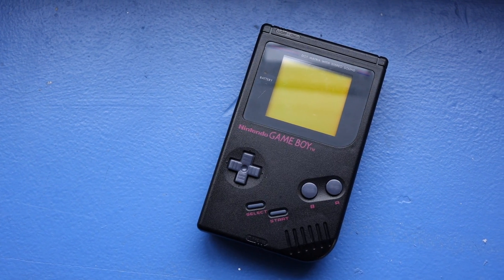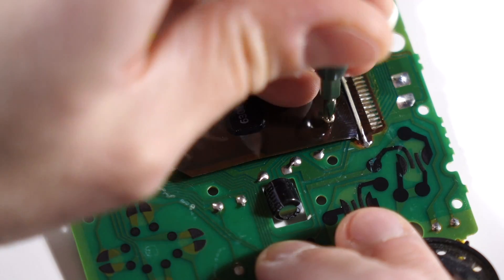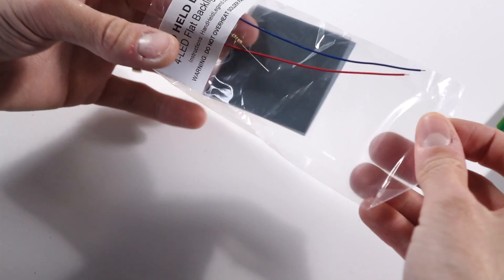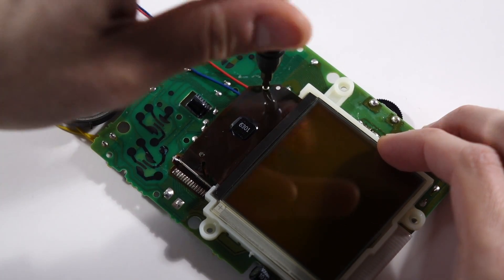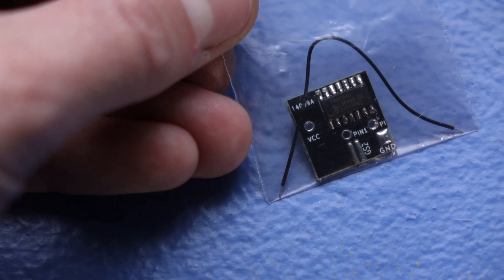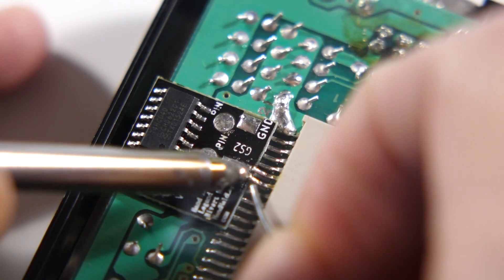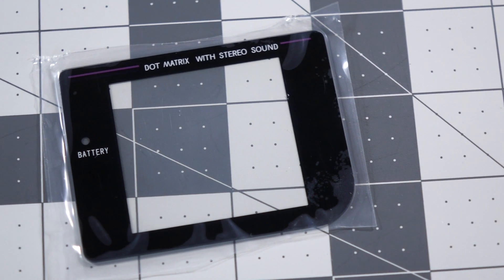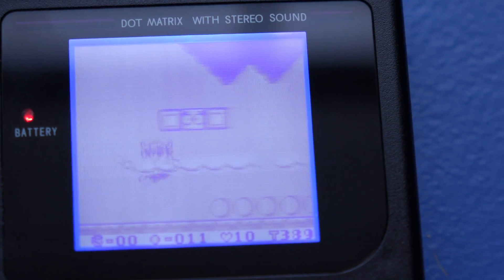Backlight and Bivert Your Original Game Boy DMG!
It turns out there's a lot of untapped potential in that boring, green Game Boy screen. Let's take a look at a pair of mods from Hand Held Legend that will unlock it!